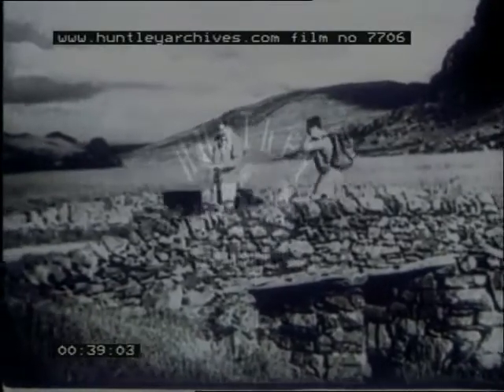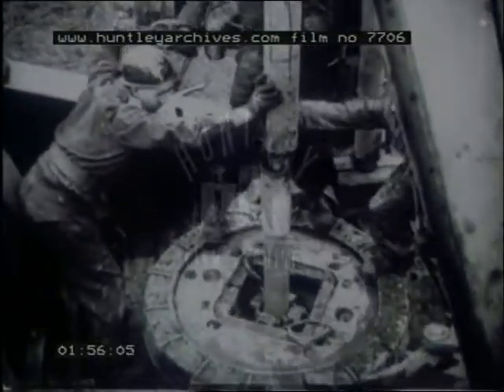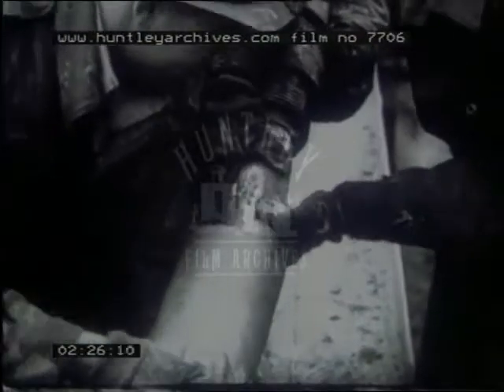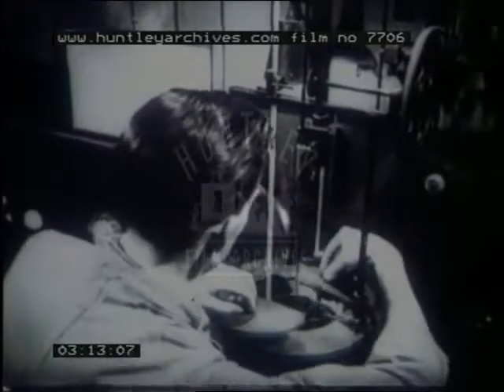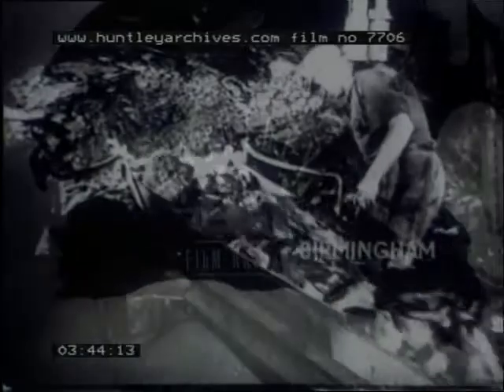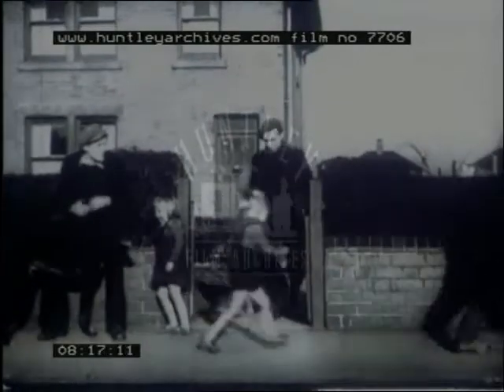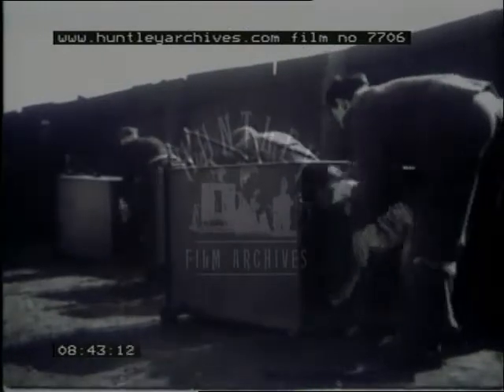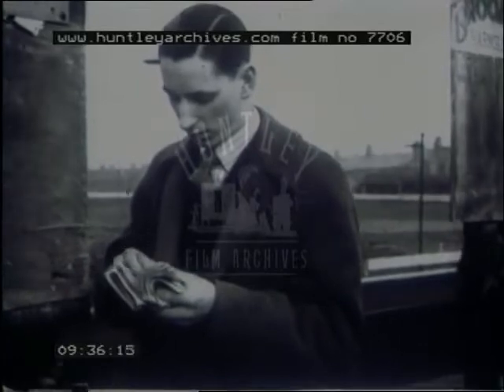Mining News, 1940's - Film 7706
The use of geology to find coal seams. Boring a deep hole. Testing the earth for coal. Area mapping.

The newly nationalised gas board. Gas works. Gas workers. Industry and machinery.

Electrical and mechanical training for miners. Metalworking by hand and by machine. Some great acted scenes between a senior miner and a young miner.

Greyhound racing. Crowds. Money.